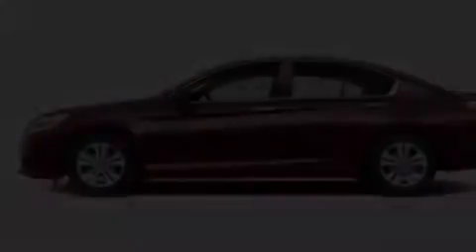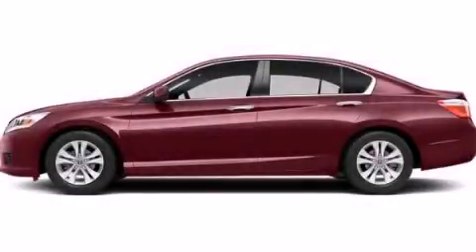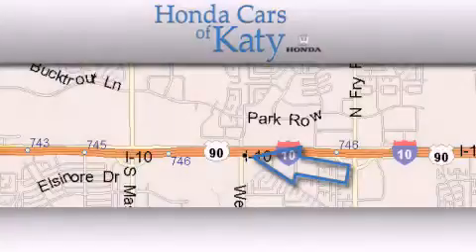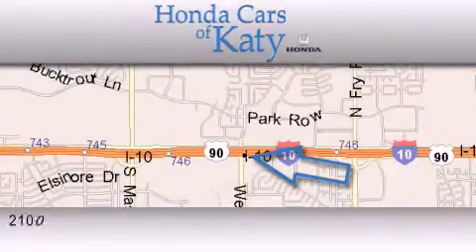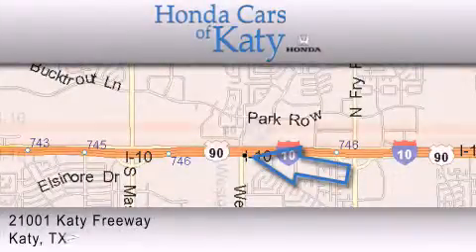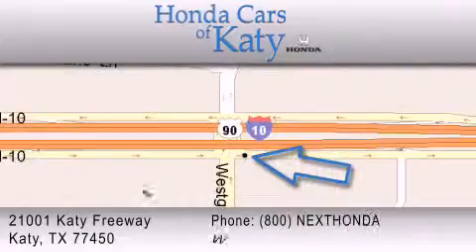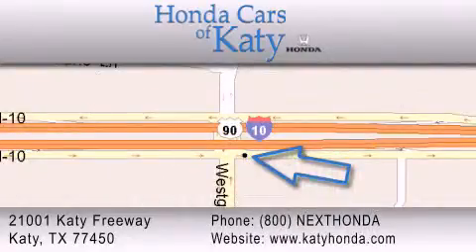2014 Honda Accord Sedan Houston TX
We are proud to present this 2014 Honda Accord Sedan .

 Year : 2014
 Make : Honda
 Model : Accord Sedan
 Engine : 2.4L 16-Valve DOHC i-VTEC I-4 Engine

 Exterior : Red

 Interior : White

 2014 Honda Accord Sedan Katy TX